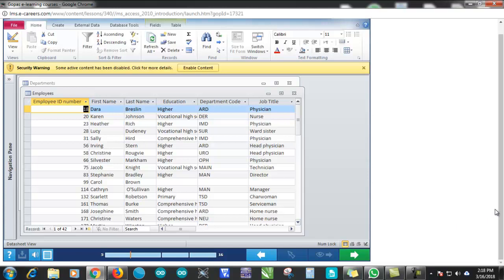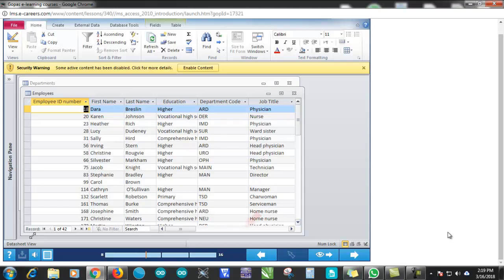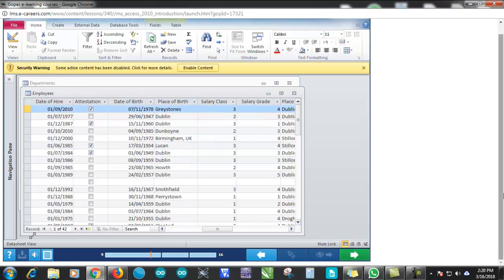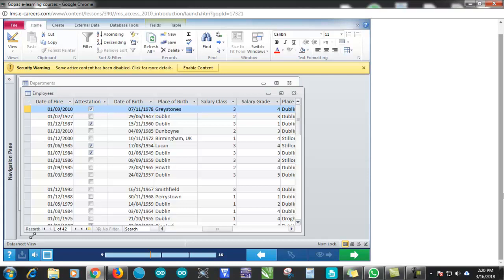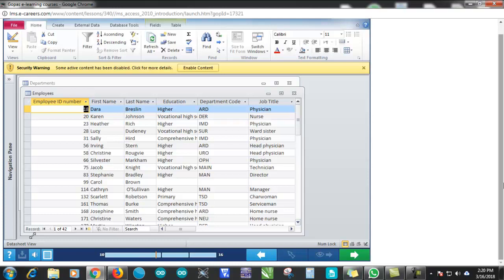Microsoft Access online Introduction To Database Tutorial-1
Microsoft Access is a database management system (DBMS) from Microsoft that combines the relational Microsoft Jet Database Engine with a graphical user interface and software-development tools.
Microsoft Access stores data in its own format based on the Access Jet Database Engine. It can also import or link directly to data stored in other applications and databases.